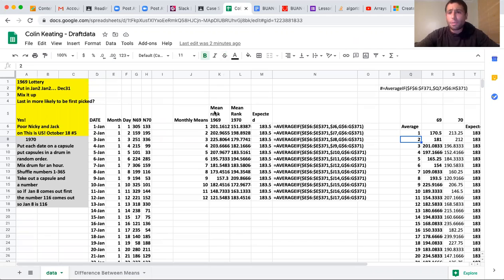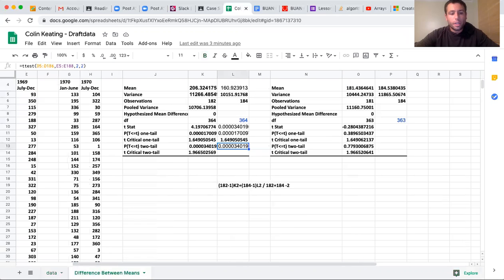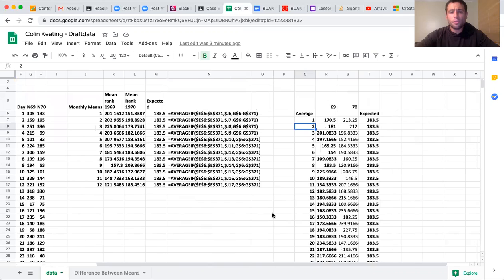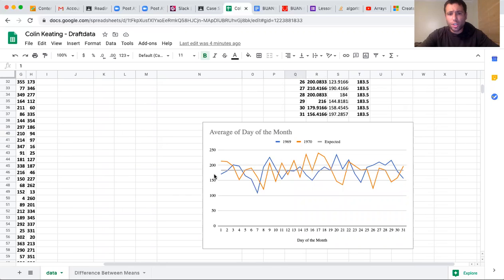Colin Keating BUAN6500- Chapter 2Draft Data